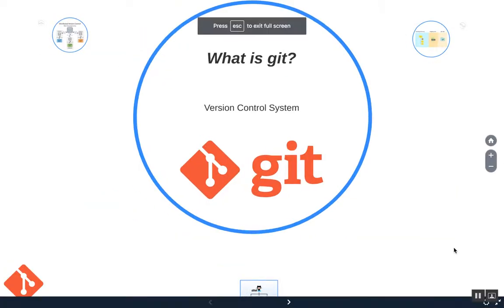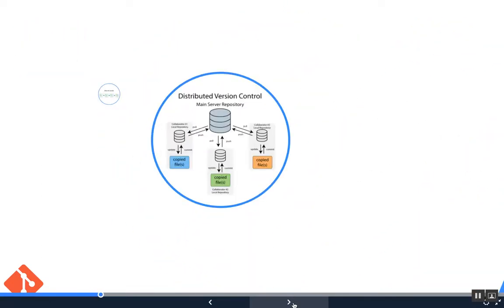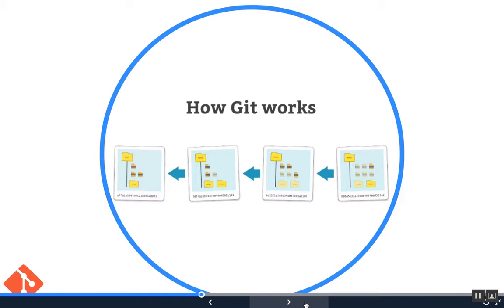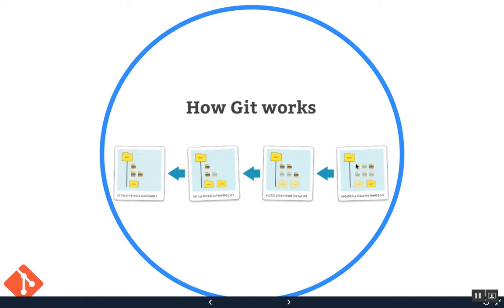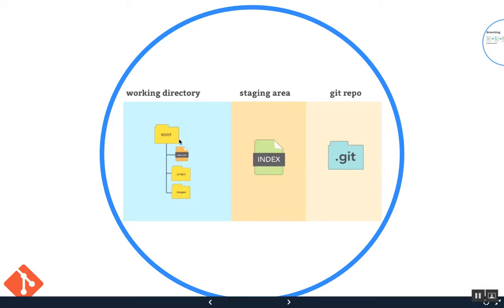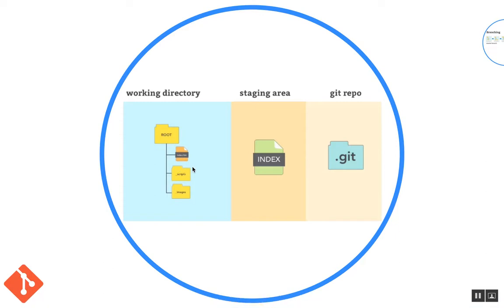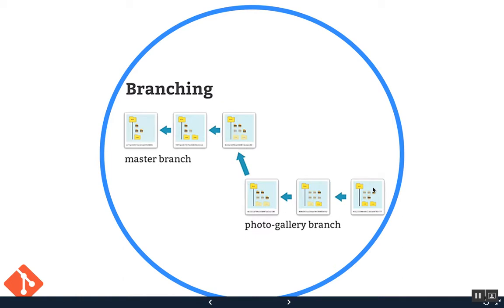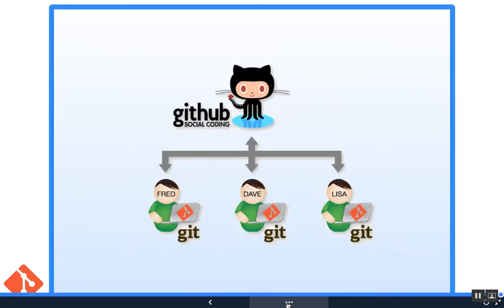What is Git?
What is the Git Versioning Control System?